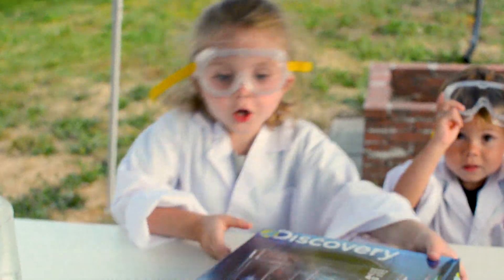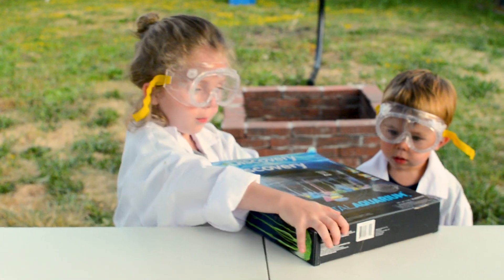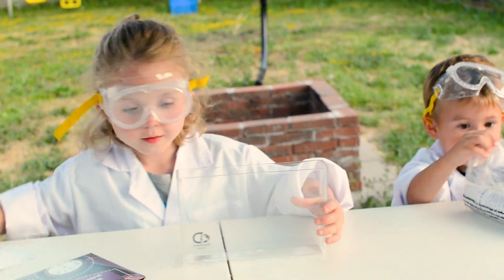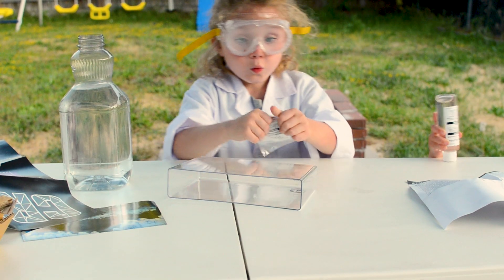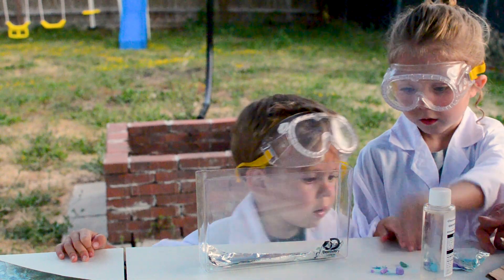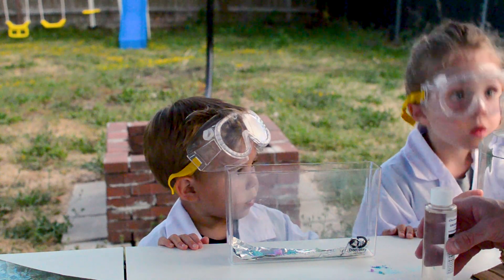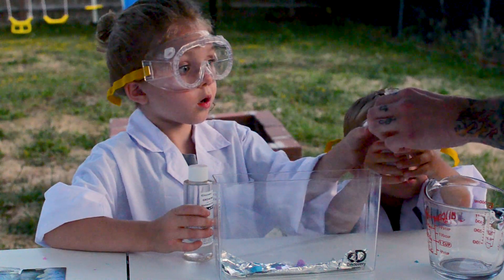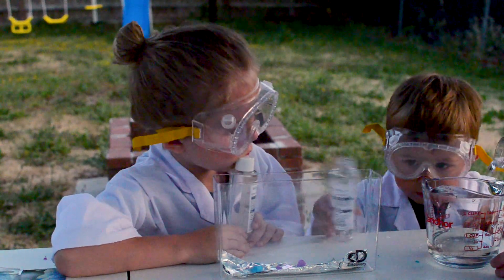Crystals : This is How We Made Our Own Crystals!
We grew crystals with the Discovery Kit!
How to make Crystals
Crystals are our favorite!